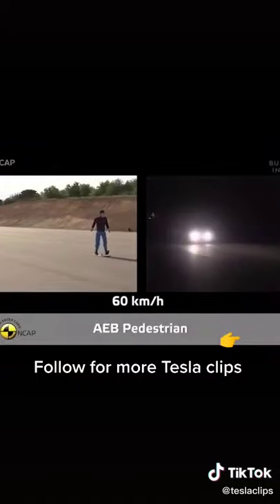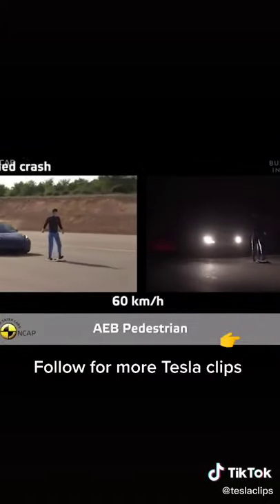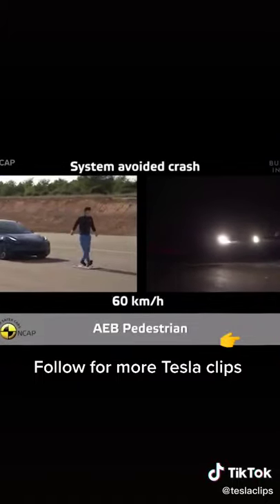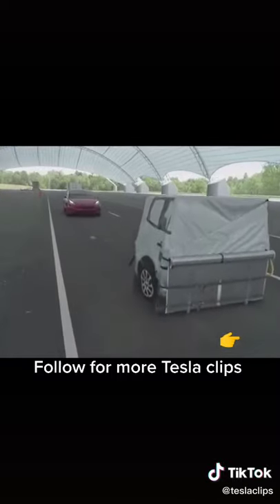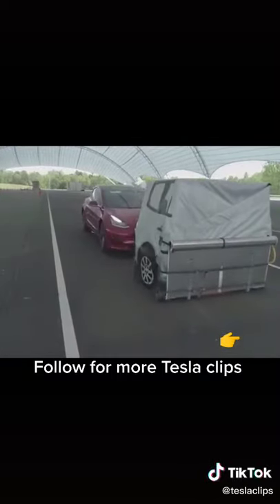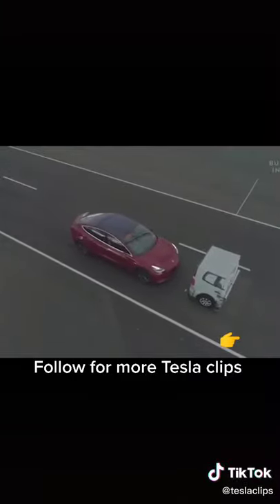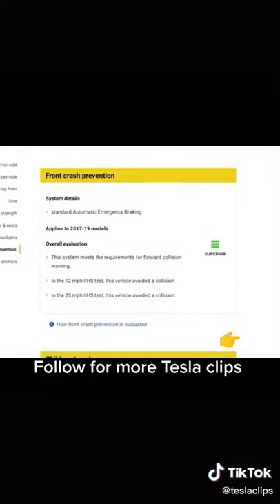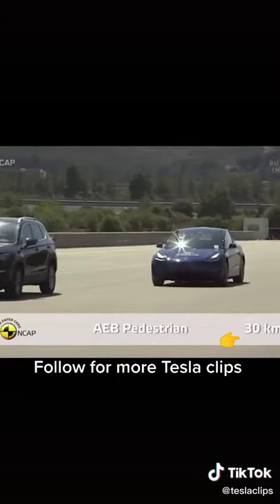Tesla Model 3 Safety Features